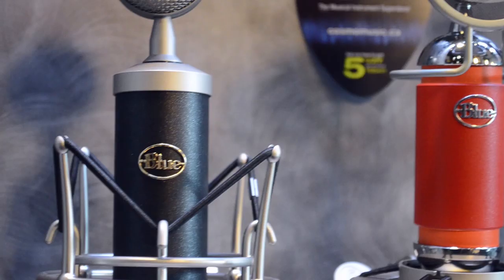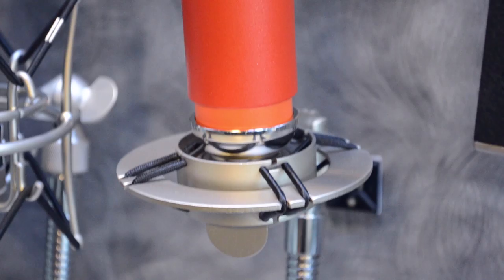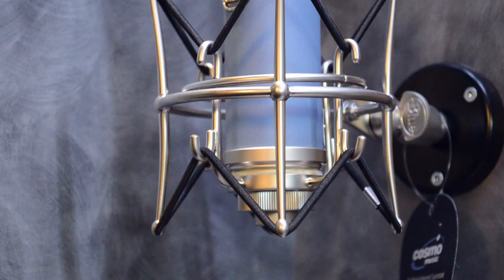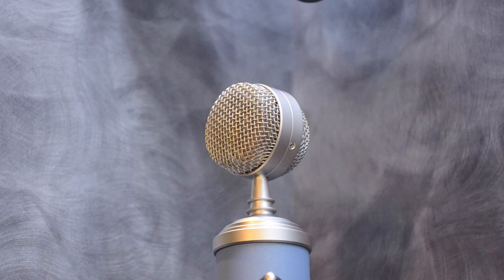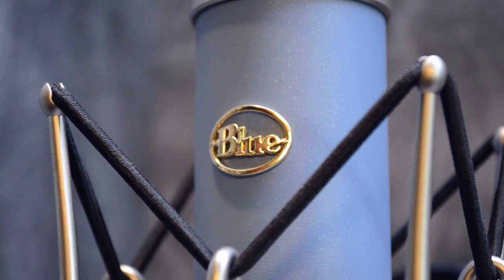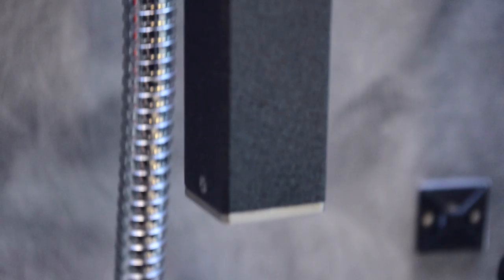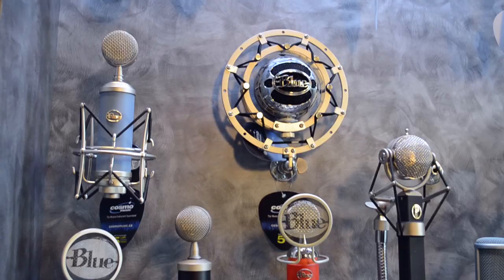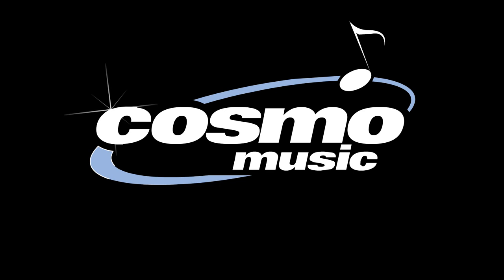Blue Microphones Overview (Spark, Bluebird, Baby Bottle, Dragonfly)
Pro Audio Specialist, Tyler and Olivia demonstrate the exceptional sound quality and 'look' of some awesome mics from Blue Microphones!

For more information on mics featured...